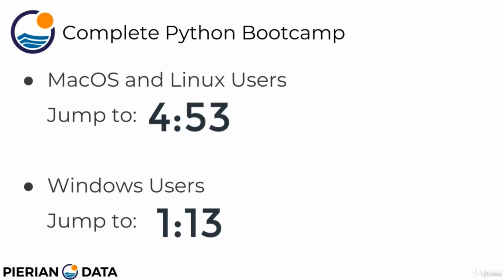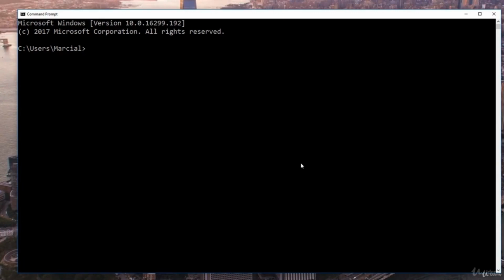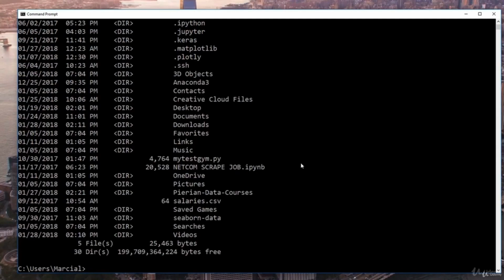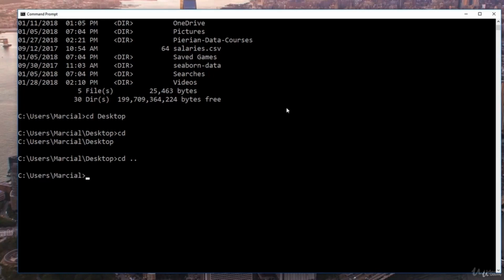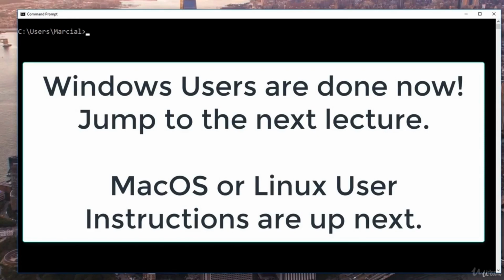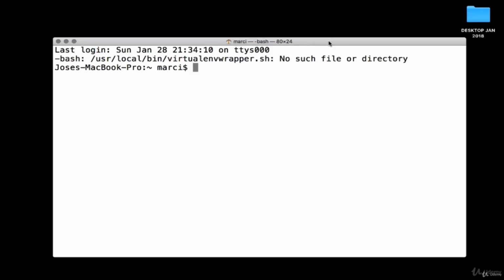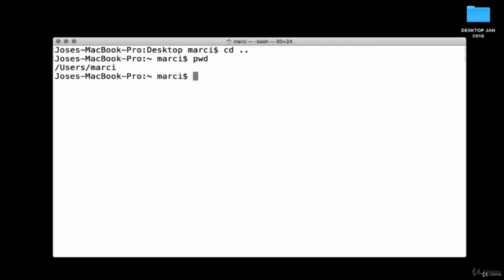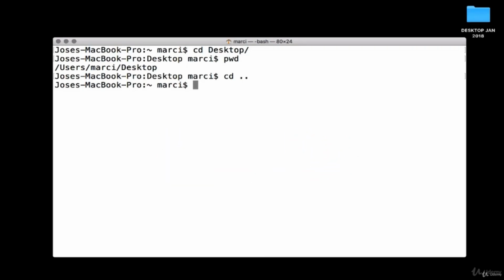Command line basics needed for python | Class 2 | Bootcamp | 2023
In this video you will get to know all essential command of windows & mac.
If you guys completed this course your future is bright as this is most demanded skill in the world.